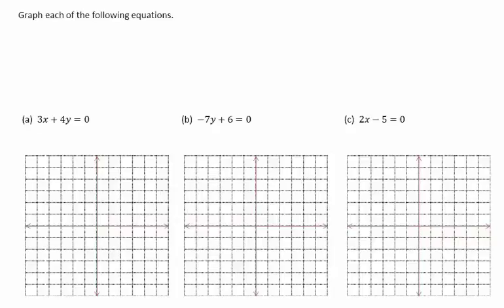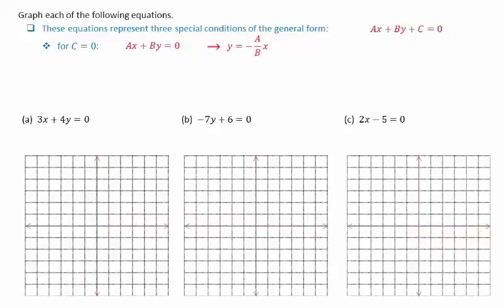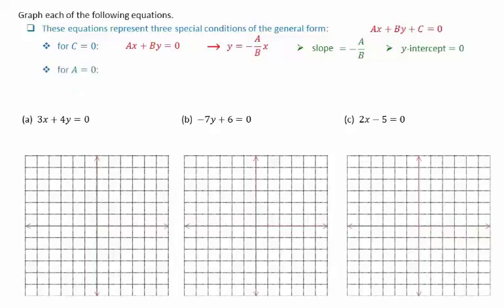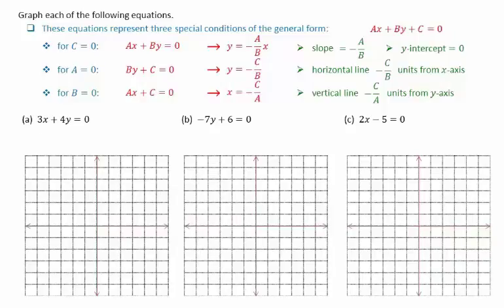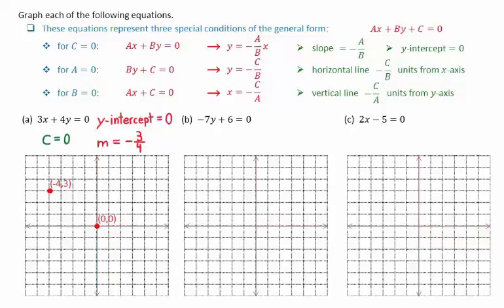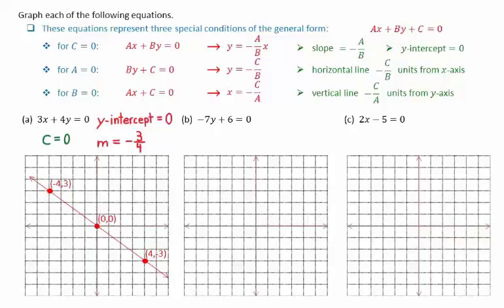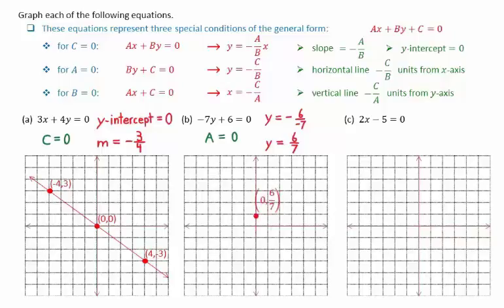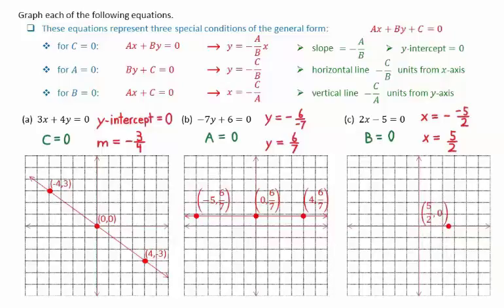8 9 Special Conditions for Equations in General Form